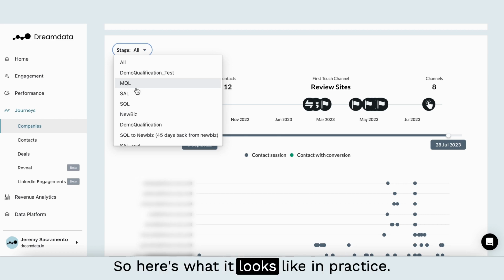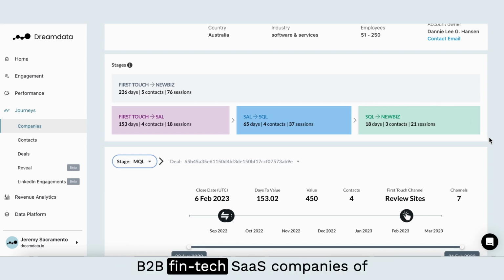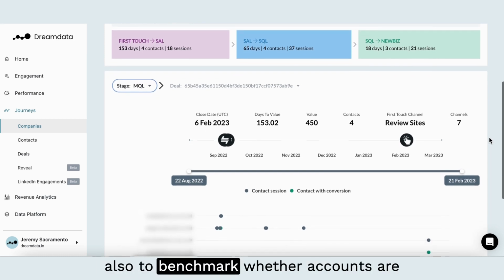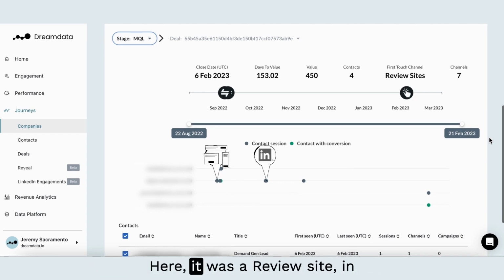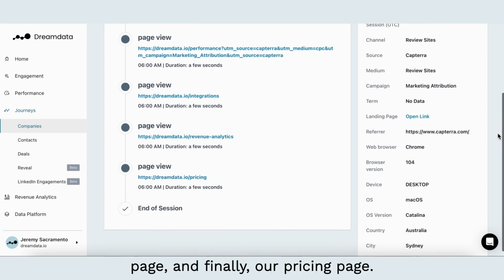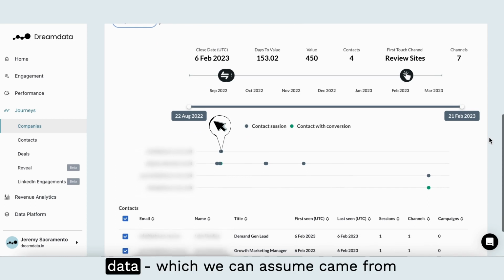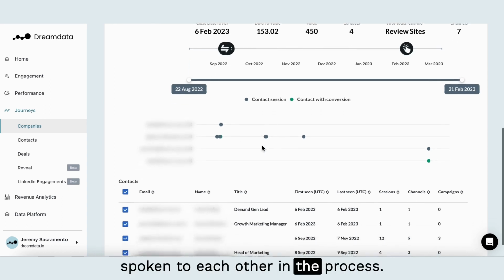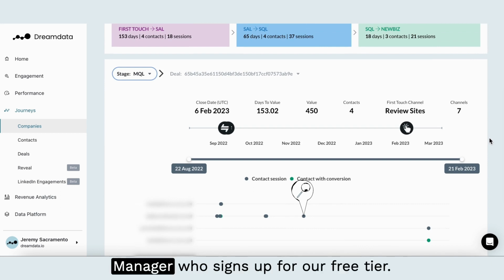Customer Journey Analysis: how to repeat B2B success cases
In this video, Jeremy Sacramento, Content Manager at Dreamdata, explores the what why and how of customer journey analysis.

With customer journey analysis B2B marketers can examine the order of touches that lead to successful customer journeys, enabling us to replicate success with high-value account-based campaigns.

Contents of this video:

0:00 Customer Journey Analysis helps B2B marketers examine the sequence of touches

0:15 Replicate successes in high value account-based campaigns

2:02 Deeply understand success case

2:19 Allows us to measure campaign effectiveness in real time and modify your campaign accordingly

4:17 Presence on review sites

4:25 Social media and social selling activities

4:31 Newsletter subscription

4:41 Target audiences

4:59 Collect all the relevant data

5:12 Tool that automates the collection of data

5:23 Map the customer journey data